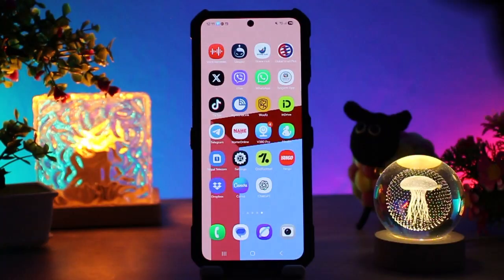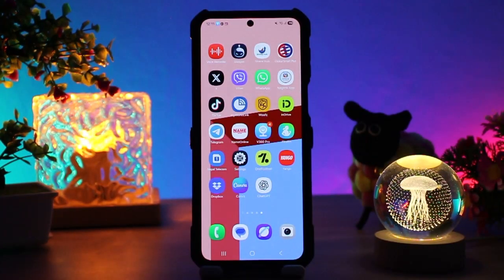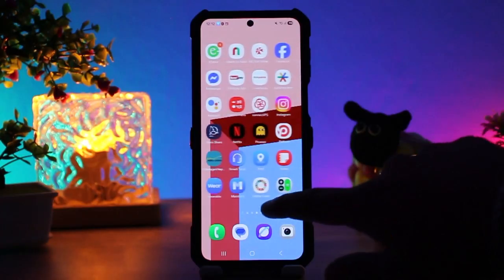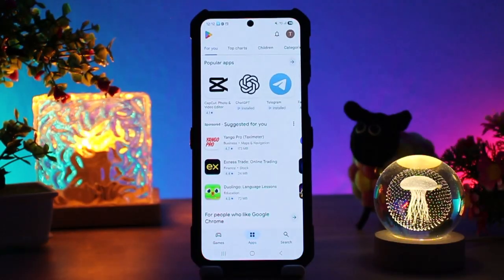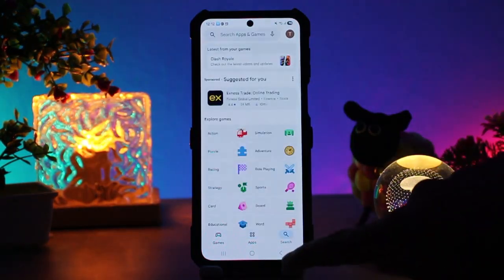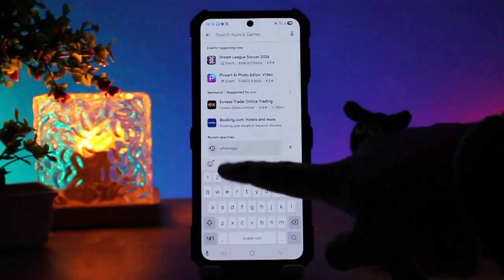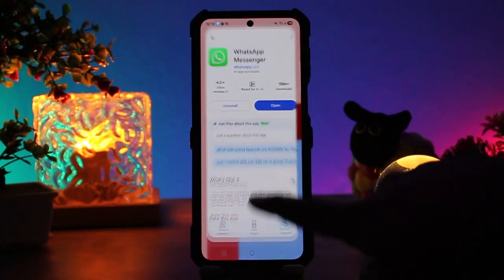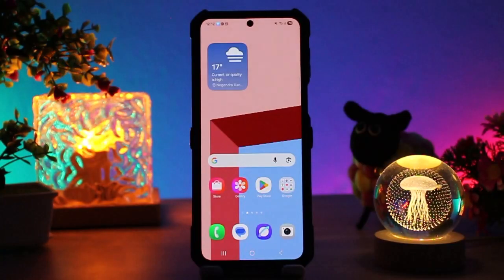How to Fix WhatsApp Voice & Video Call Problems on Android & iPhone -Here's How You Can Do It//2026